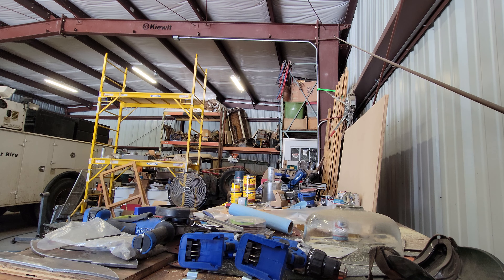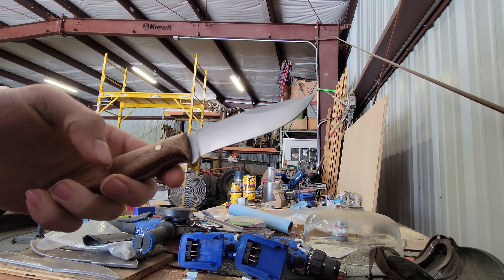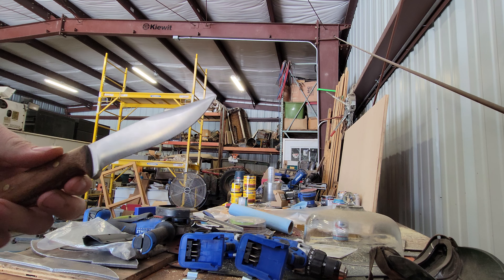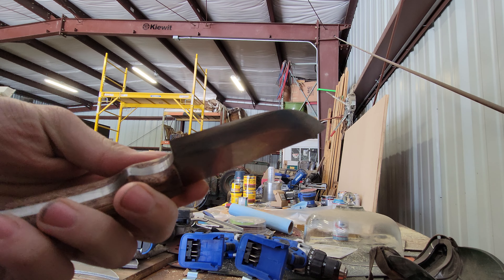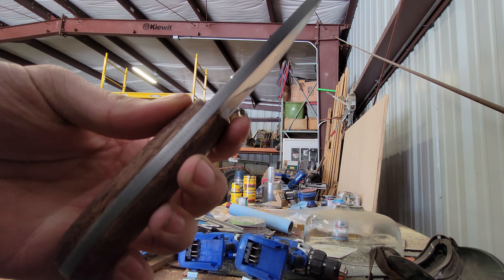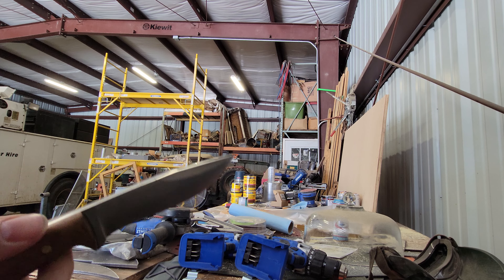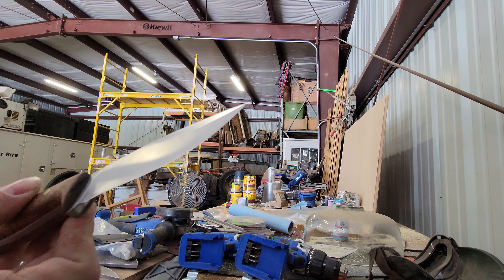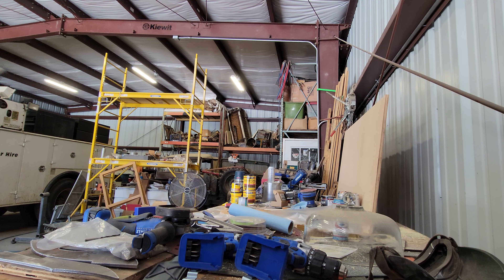A couple of my first knives